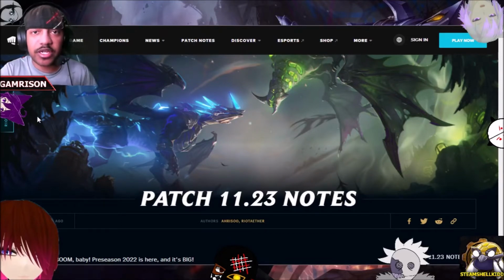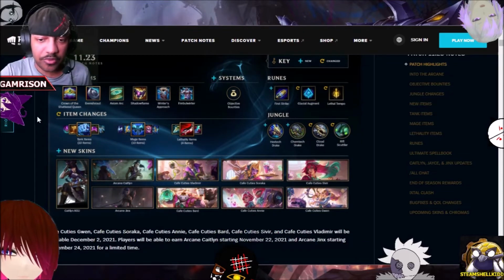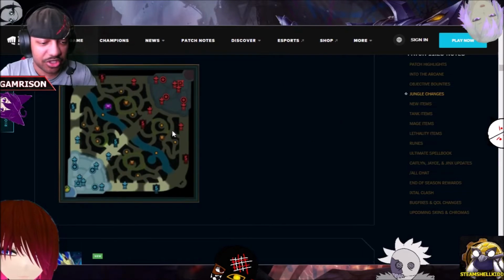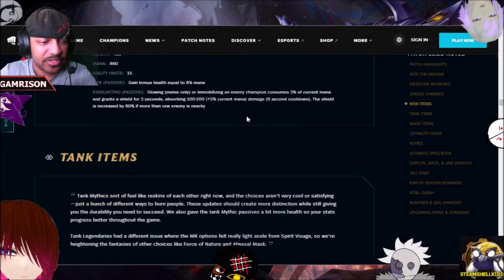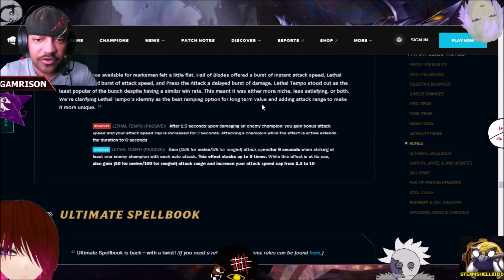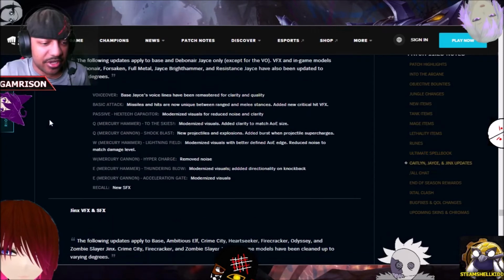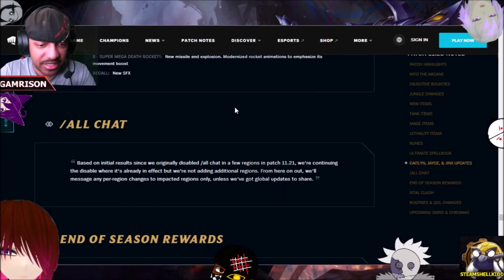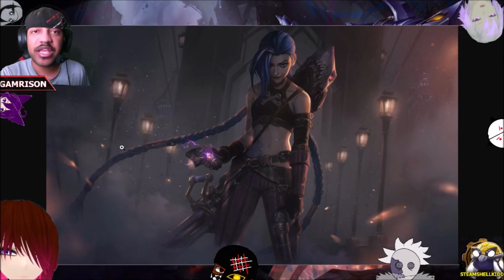Surprisingly Large Amount Of Jinx Easter Eggs In Patch 11.23 League Of Legends! Lets Talk Jinx 260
Patch Notes 11.23 for League Of Legends has no champion changes but somehow actually has quite a bit of Jinx stuff in it worth talking about!